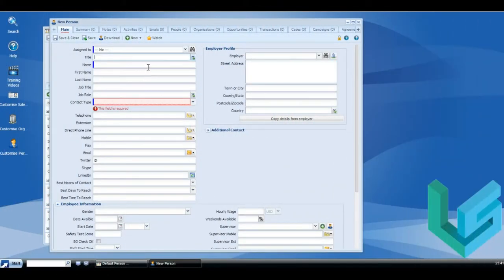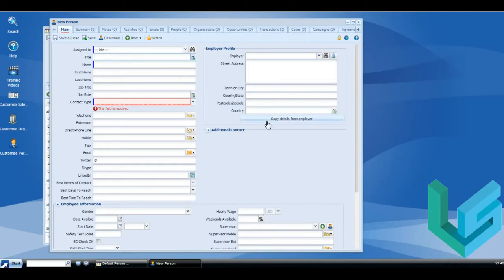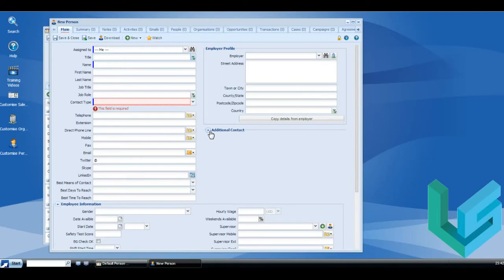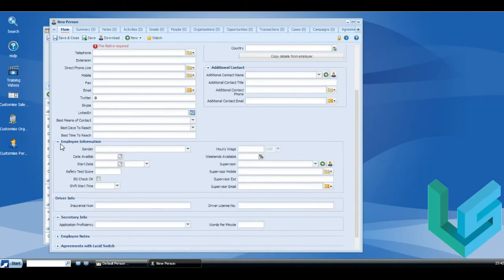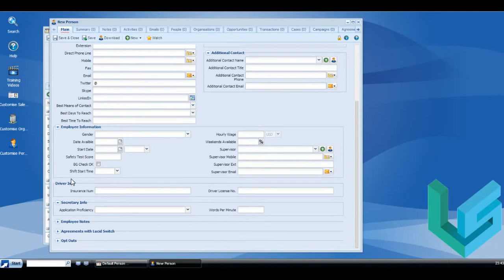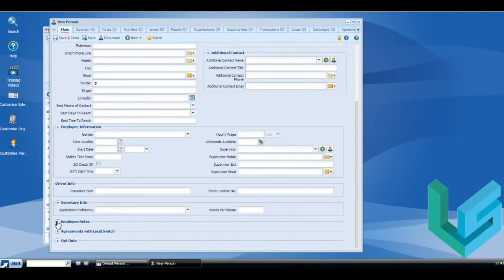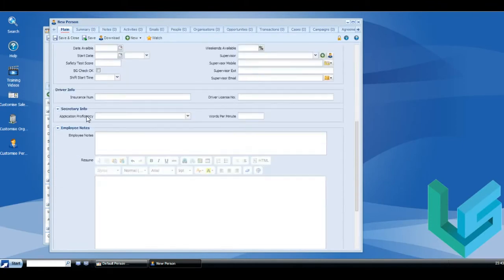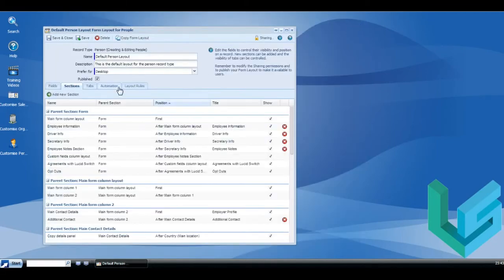04 - Understanding Workbooks CRM form layout elements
This video is a quick start to understanding elements of the Workbooks CRM form layout.  See our next video for a more in depth understanding of how to create the layouts.